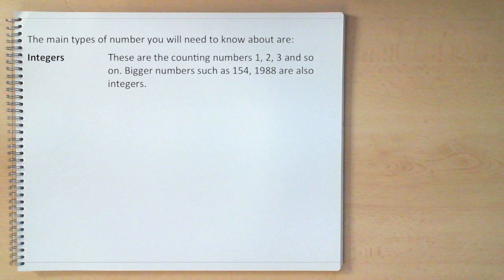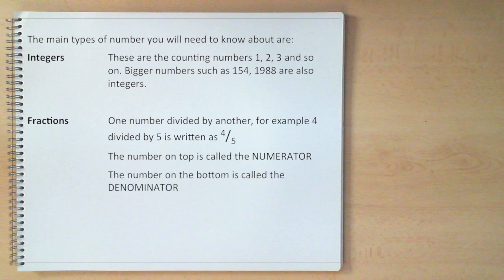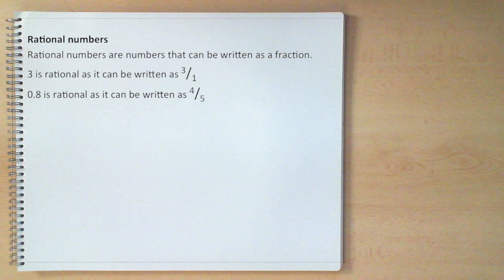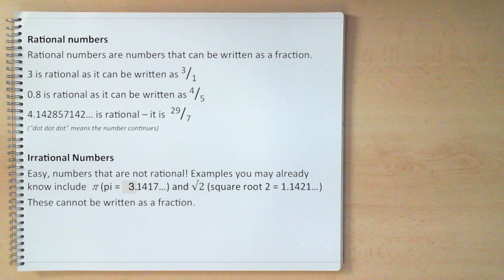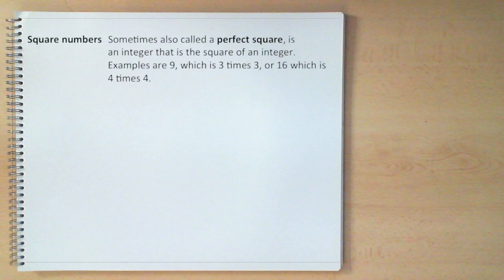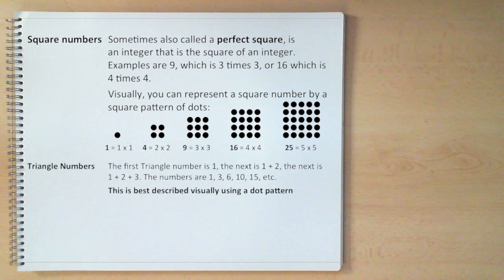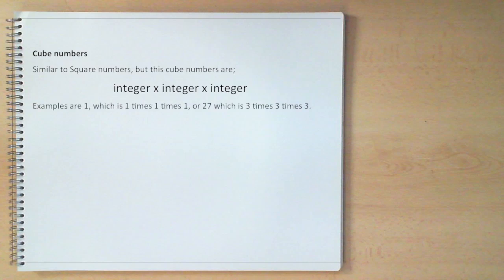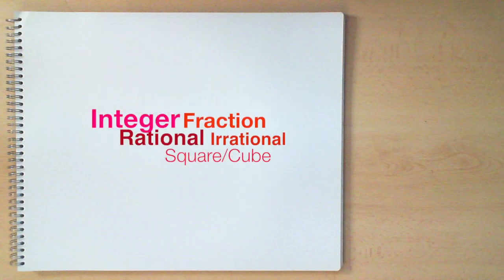INM Integers 1TypesOfNumbers